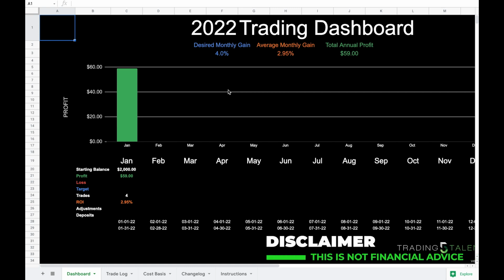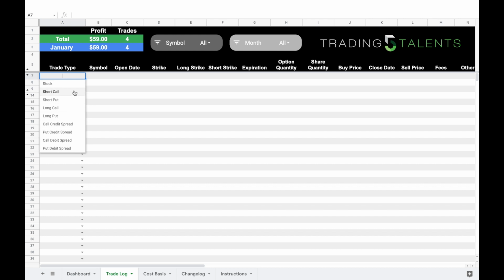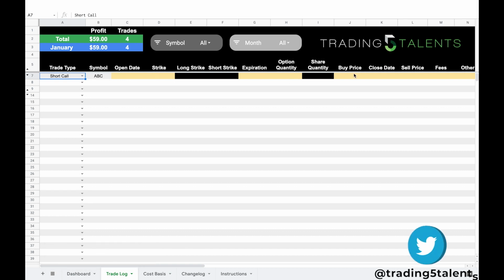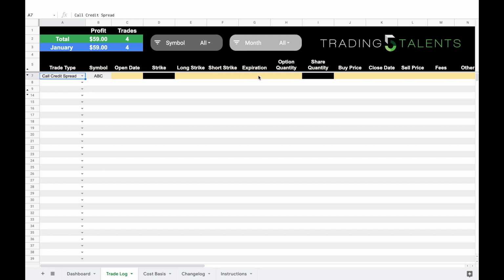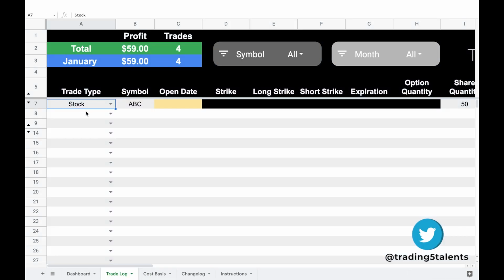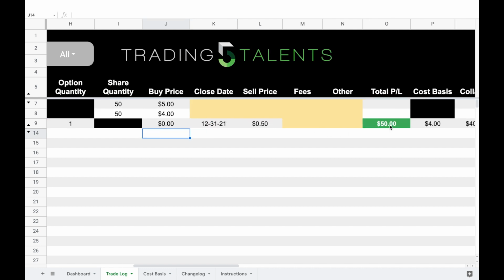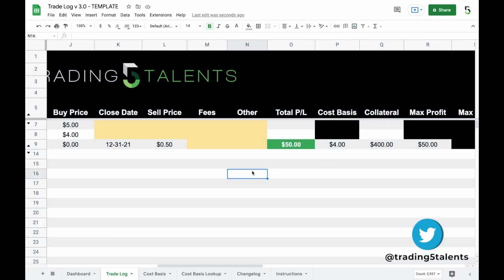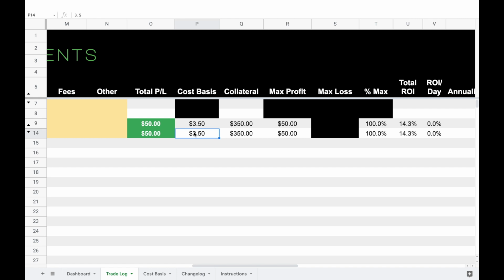New Features Added to the Trade Log! Version 3.0 - Free Option Tracker!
Adjusted cost basis, highlighted input fields, spread tracking, and more  added to this updated version. It's important to record all your positions when options trading and to track your progress.

1. Selling Cash Secured Put Options
2. Selling Covered Call Options
3. Capital Gains on Stocks Sold

OPTIONS BASICS!